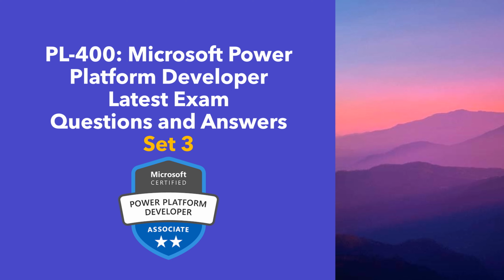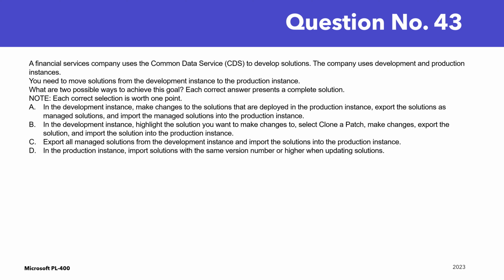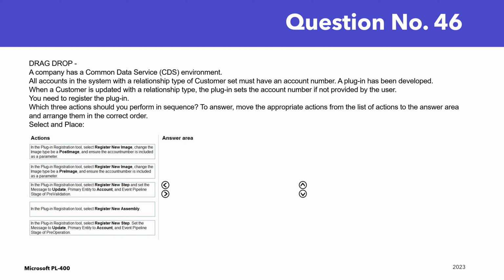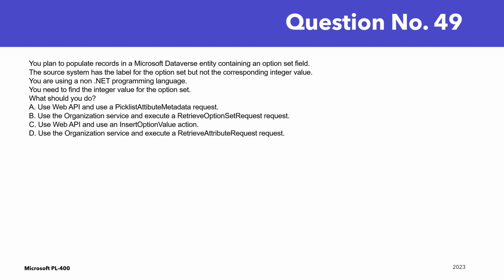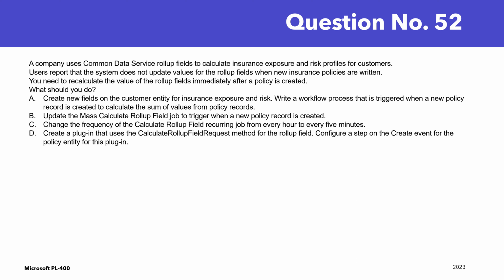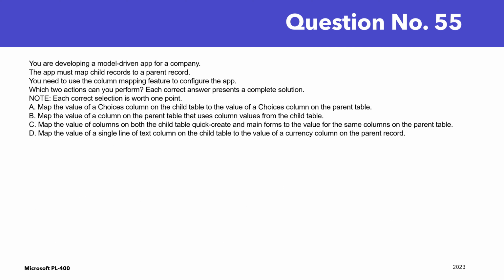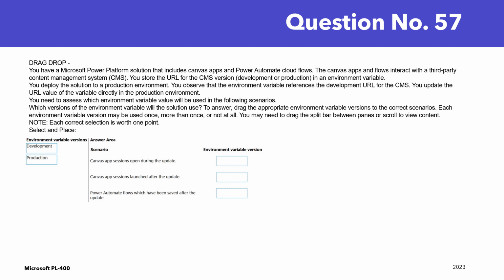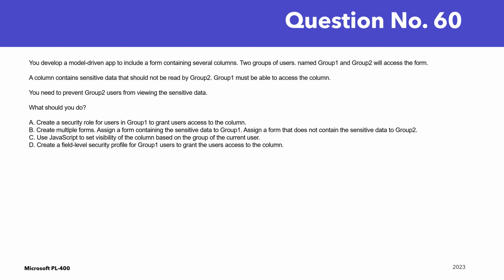PL-400: Microsoft Power Platform Developer Latest Exam Questions and Answers Set 3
PL-400 Microsoft Power Platform Developer Real Exam Question and Answers
• Create a technical design (10–15%)
• Configure Microsoft Dataverse (10–15%)
• Create and configure PowerApps (5–10%)
• Configure business process automation (5–10%)
• Extend the user experience (15–20%)
• Extend the platform (20–25%)
• Develop integrations (5–10%)
Validate requirements and design technical architecture
• Design and validate the technical architecture for a solution
• Design authentication and authorization strategy
• Determine whether you can meet requirements with out-of-the-box functionality
• Determine when to use Logic Apps versus Power Automate flows
• Determine when to use serverless computing, plug-ins, or Power Automate
• Determine when to build a virtual table data source provider and when to use connectors
Design solution components
• Design a Microsoft Dataverse data model
• Design Power Apps reusable components
• Design custom connectors
• Design server-side components
• Determine when to extend business process flows by using server-side and client-side code or

• Configure columns
• Configure relationships and types of behaviors
Implement application lifecycle management (ALM)
• Create solutions and manage solution components
• Import and export solutions
• Manage solution dependencies
• Implement source control for projects including solutions and code assets
• Create and use environment variables
• Describe how to use Package Deployer and associated tools to create a package
• Describe application lifecycle management concepts

• Configure a model-driven app
• Configure forms
• Configure views
• Configure commands and buttons
Create canvas apps
• Create and configure a canvas app or a custom page
• Implement complex formulas to manage control events and properties
• Build reusable component libraries
• Test an app by using Test Studio
• Embed an app in Microsoft Teams
Manage and troubleshoot apps
• Troubleshoot app issues by using Monitor and other browser-based debugging tools
• Identify and resolve connector and API errors
• Optimize app performance including pre-loading data and query delegation
Configure Power Automate
• Build a cloud flow
• Configure steps to use Dataverse connector actions and triggers
• Implement complex expressions in flow steps
• Implement error handling
Implement processes
• Create and configure business process flows
• Create and configure business rules
• Create, manage, and interact with business process flows by using server-side and client-side
code
Apply business logic using client scripting
• Create JavaScript or Typescript code that targets the Client API object model
• Register an event handler
• Create client-side scripts that target the Dataverse Web API
Create a Power Apps Component Framework (PCF) component
• Describe the code component lifecycle
• Initialize a new code component
• Configure a code component manifest
• Implement component interfaces
• Package, deploy, and consume a component
• Configure and use Device, Utility, and WebAPI features
Create a command button function
• Create a command function
• Design command button rules and actions
• Manage dependencies between JavaScript libraries
Create a plug-in
• Describe the plug-in execution pipeline
• Design and develop a plug-in
• Debug and troubleshoot a plug-in
• Implement business logic by using pre-images and post-images
• Perform operations on data by using the Organization service API
• Optimize plug-in performance by configuring concurrency, and transactions
• Configure a Dataverse custom API message
• Register custom assemblies by using the Plug-in Registration Tool
• Develop a plug-in that targets a custom action message
Create custom connectors
• Create a definition for the API
• Configure API security
• Use policy templates to modify connector behavior at runtime
• Create custom connectors for public APIs by using Postman
Use platform APIs
• Interact with data and processes by using the Dataverse Web API or the Organization Service
• Implement API limit retry policies
• Optimize for performance, concurrency, transactions, and batching
• Perform authentication by using OAuth
Process workloads
• Process long-running operations by using Azure Functions
• Configure scheduled and event-driven function triggers in Azure Functions
• Authenticate to Microsoft Power Platform by using managed identities
Develop Integrations (5–10%)
Publish and consume Dataverse events
• Publish an event by using the API
• Publish an event by using the Plug-in Registration Tool
• Register service endpoints including webhooks, Azure Service Bus, and Azure Event Hub
• Implement a Dataverse listener for an Azure solution
• Create an Azure Function that interacts with Microsoft Power Platform
Implement data synchronization